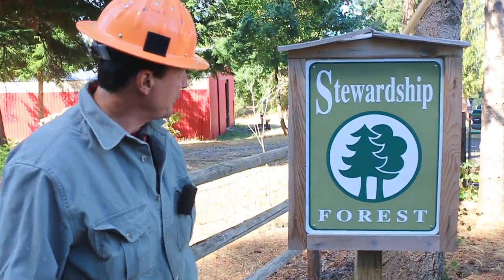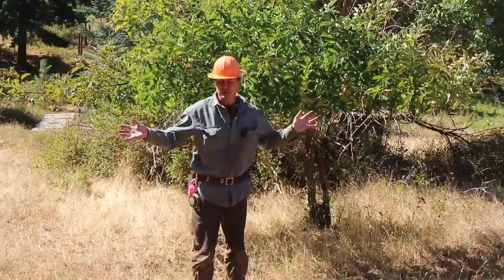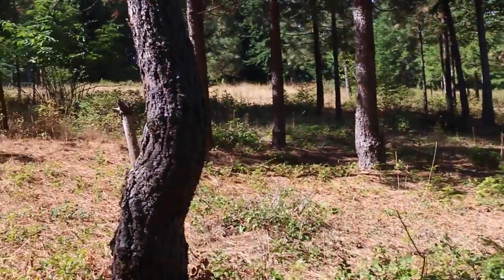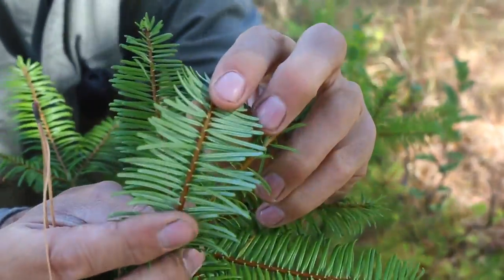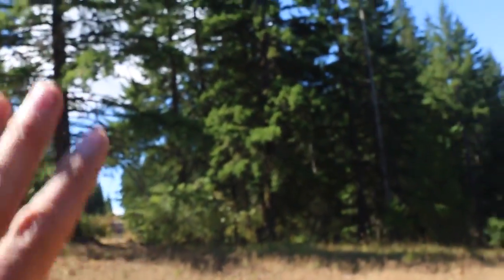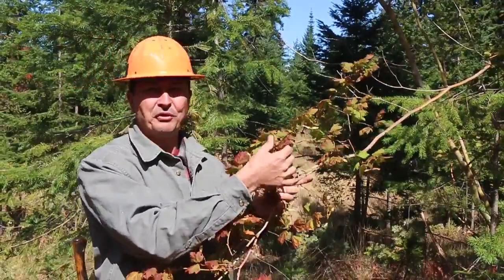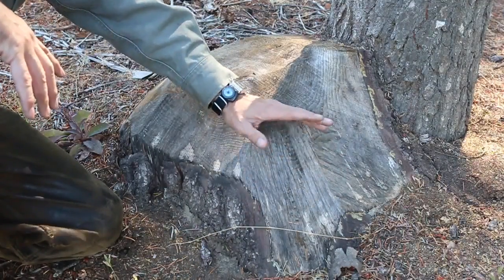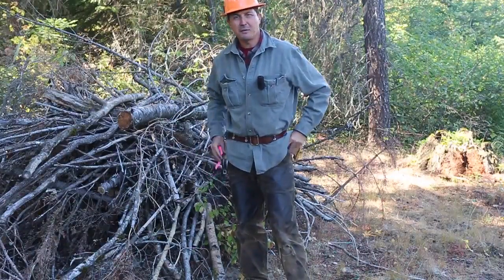A Homestead Forest Tour